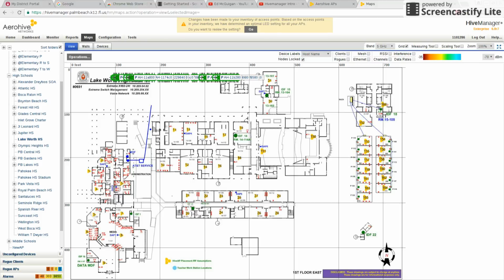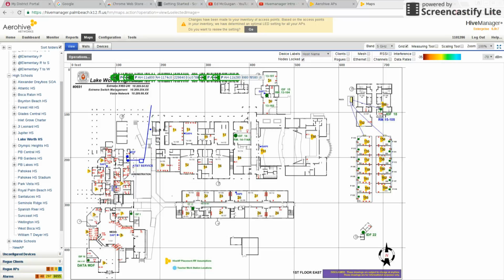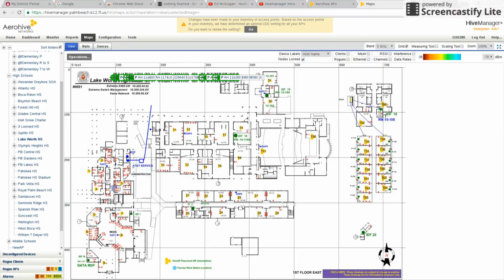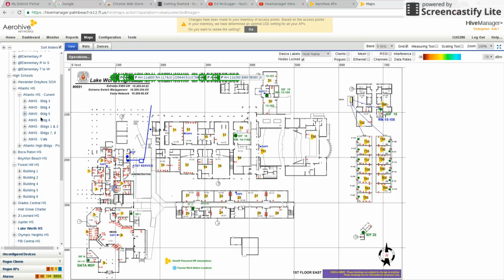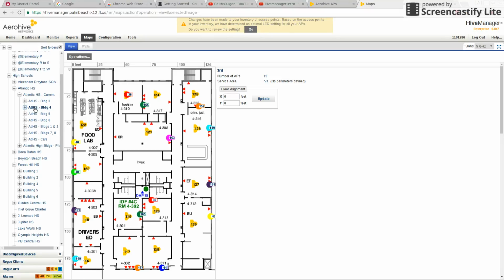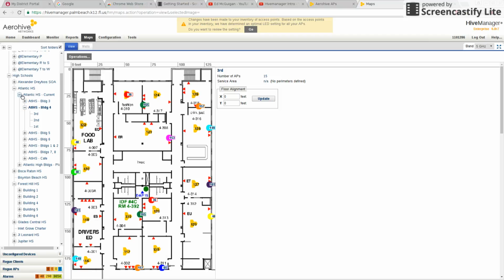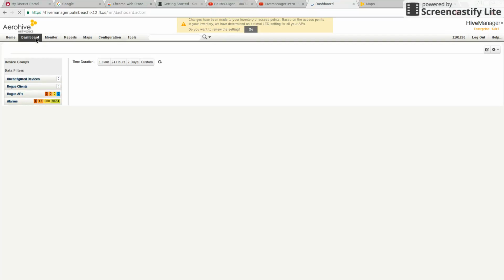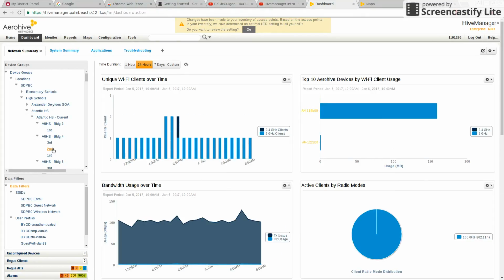Hivemanager - General Guidelines on Mapping a School